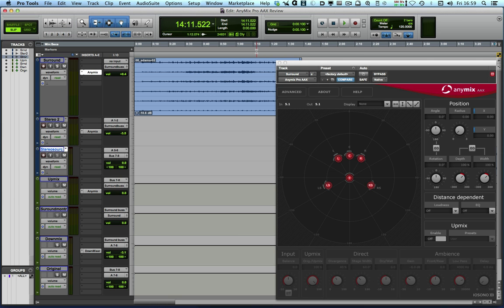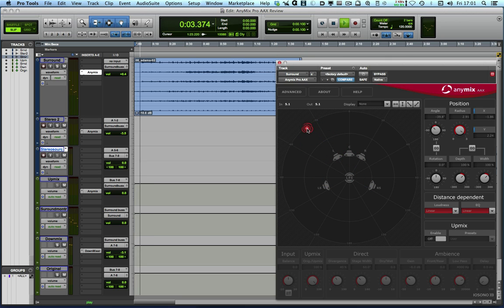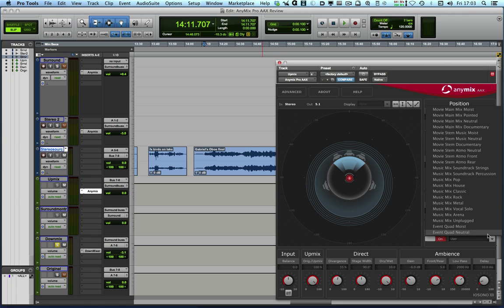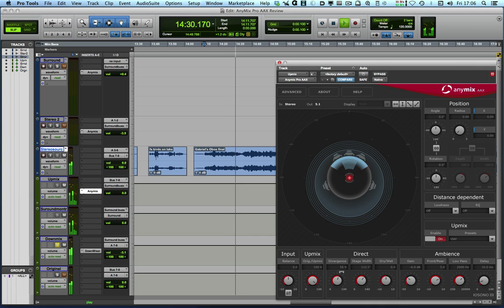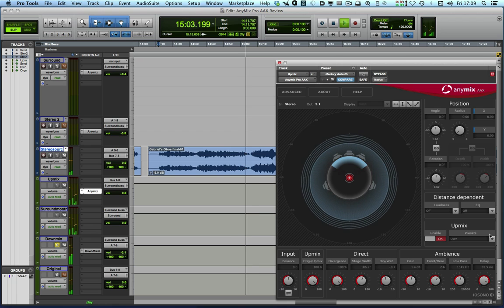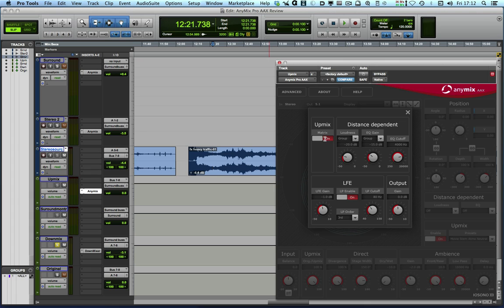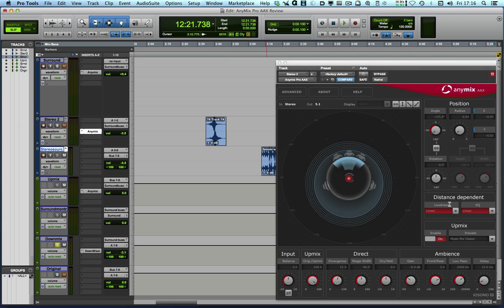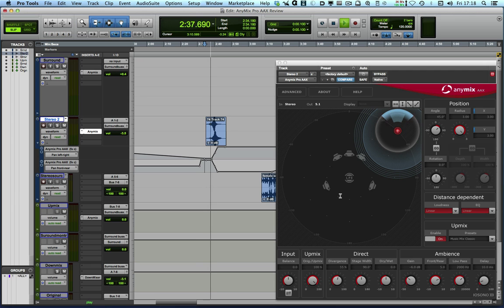Anymix Pro Review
In this video Mike shows how to use the new AAX 64 bit version of the Anymix Pro surround mixing plug-in from Ionoso. You can use it as an upmix plug-in to take stereo content and create surround versions and also as a surround panner plug-in too.  Check it out.